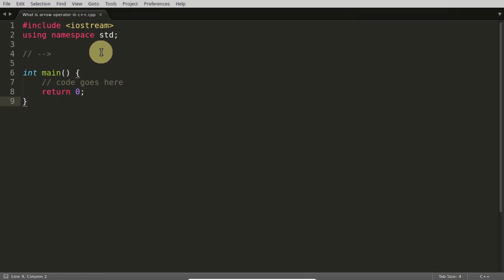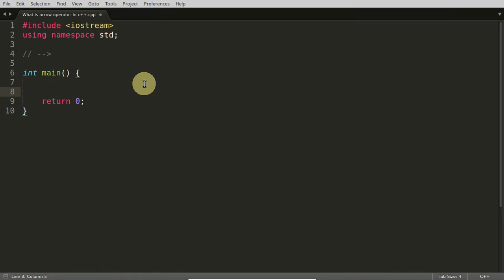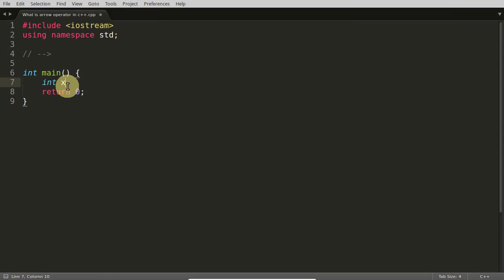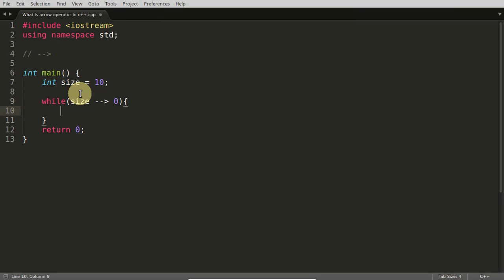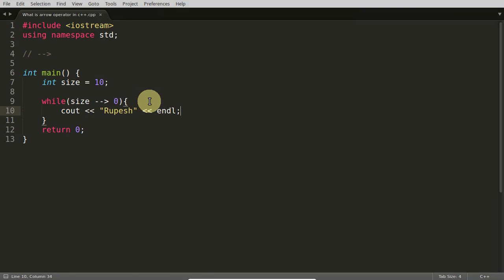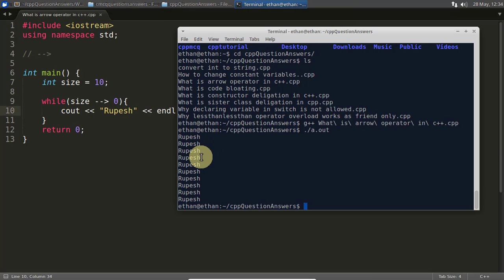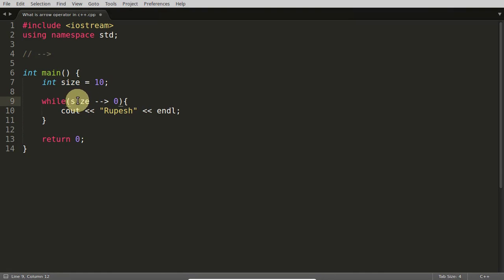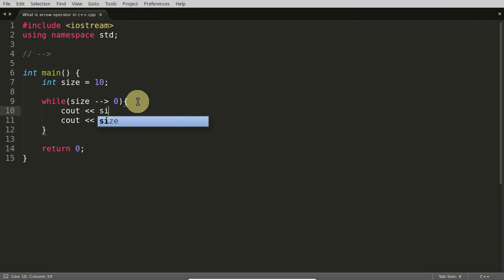What Is Arrow Operator In C & C++?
JOIN ME

There is not such operator, its just a trick i wanted to show you all. Enjoy!!